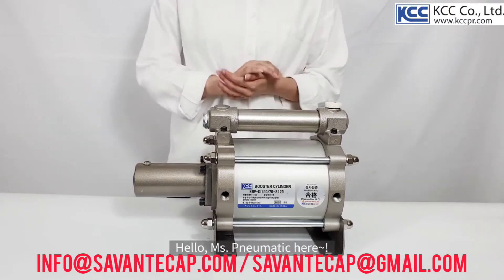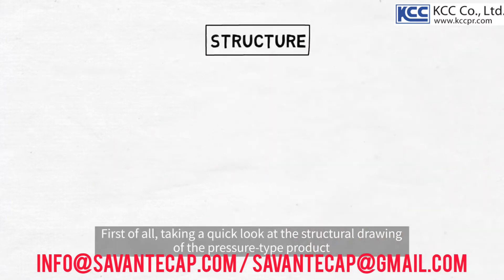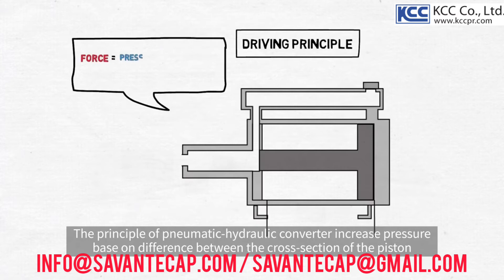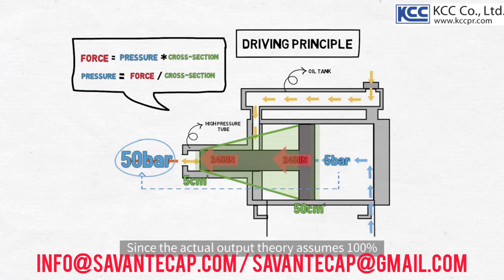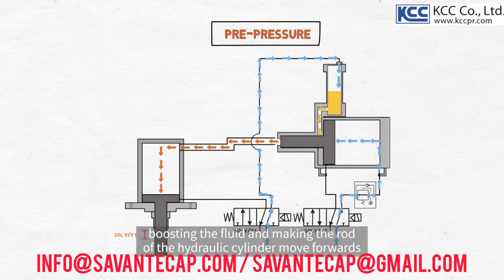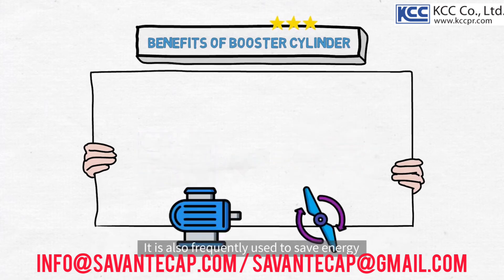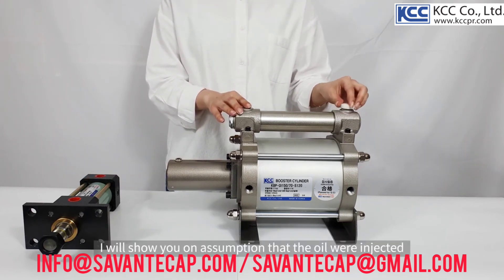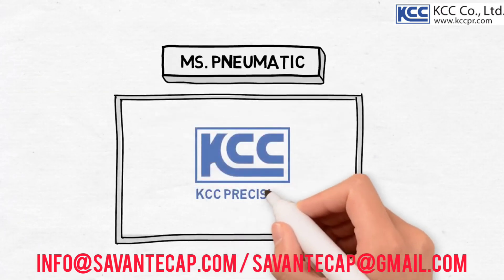PNEUMATIC BOOSTER CYLINDER KCC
KCC Booster Cylinder